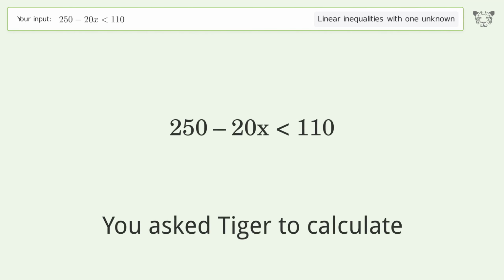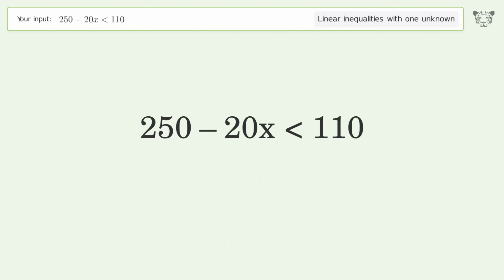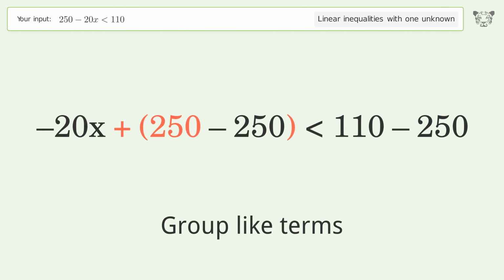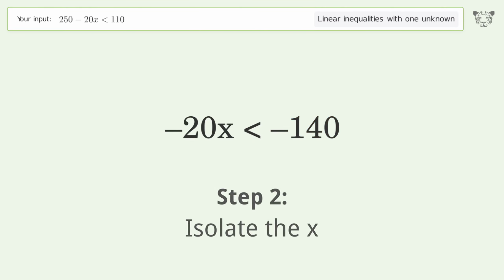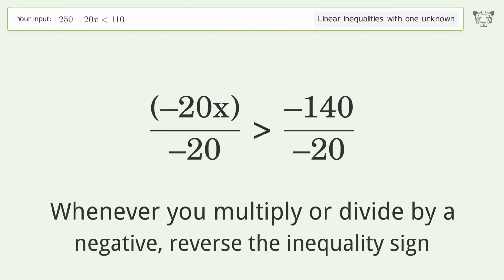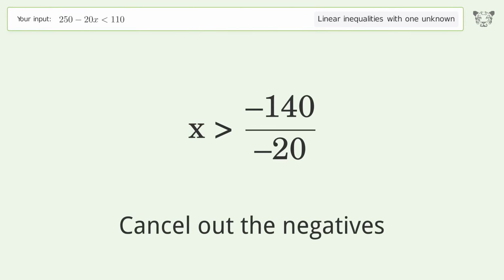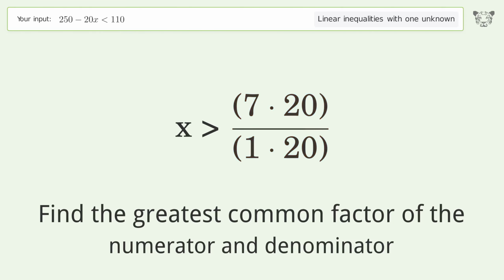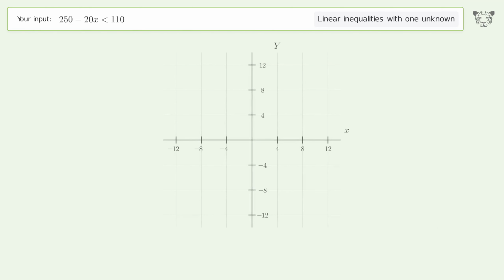Solving Linear Inequalities: 250-20x is Smaller Than 110